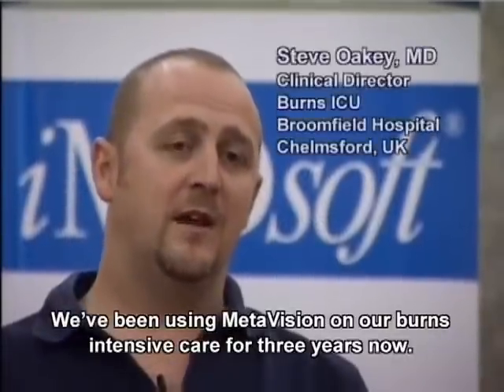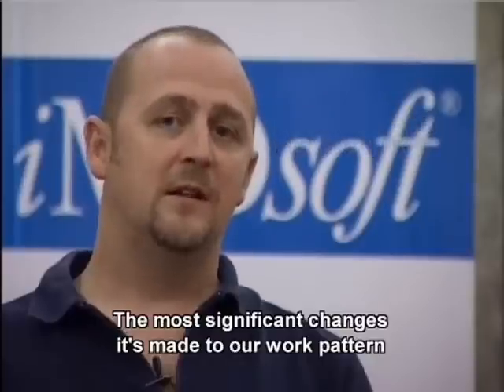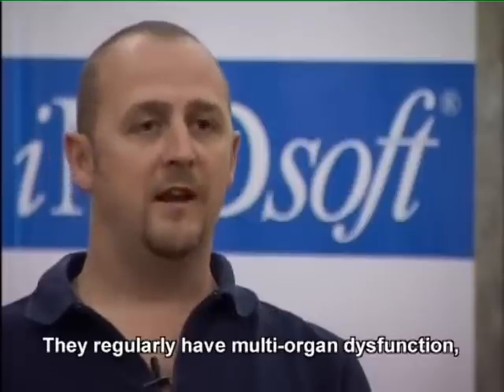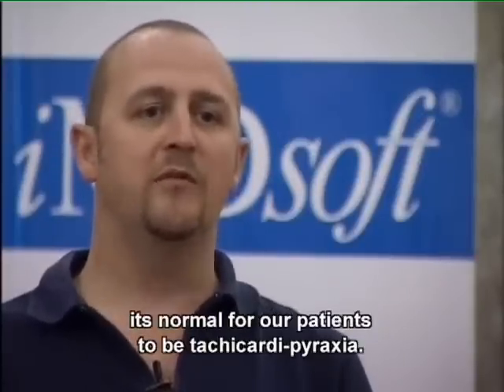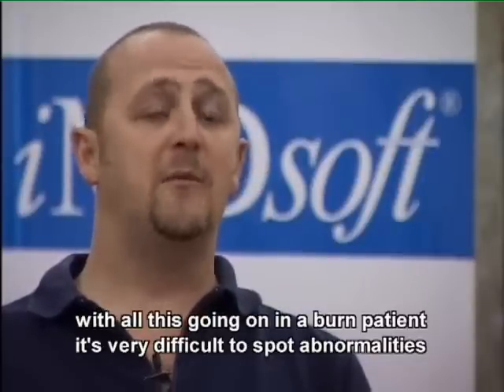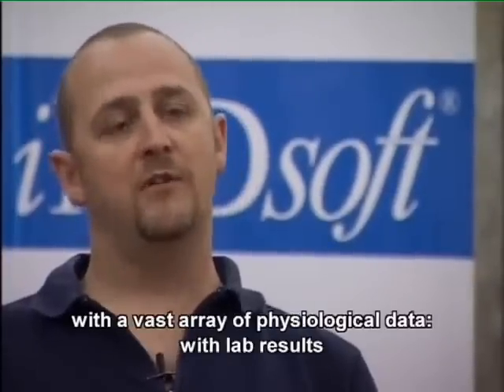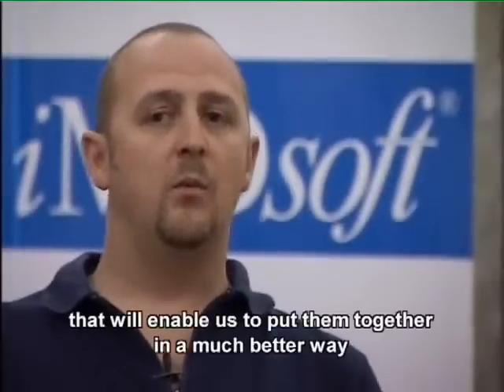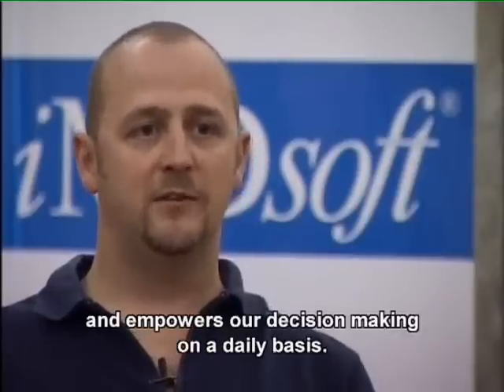Benefits of MetaVision in a burn ICU, UK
Dr. Steve Oakey of Broomfield Hospital, UK , talks about how MetaVision presents a vast array  of physiological data in their ICU, including lab results and drug data. MetaVision  enables  the hospital  to put the data together in a much better way that they were able to do previously, and empowers their decision making on a daily basis.